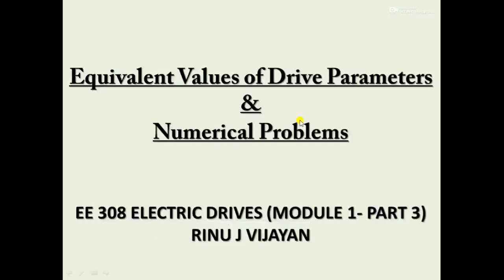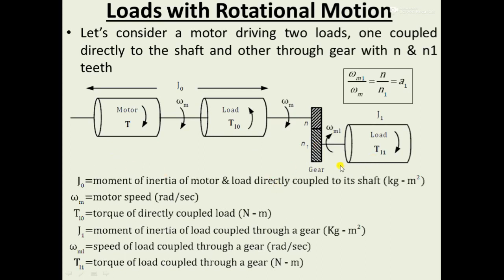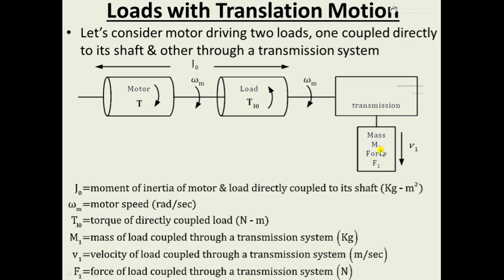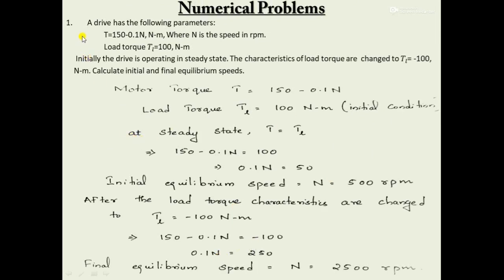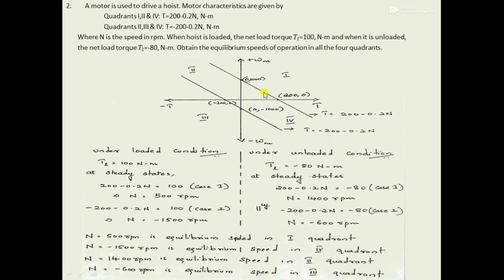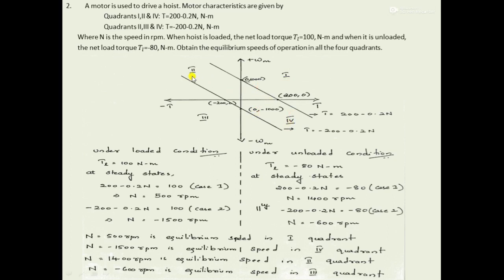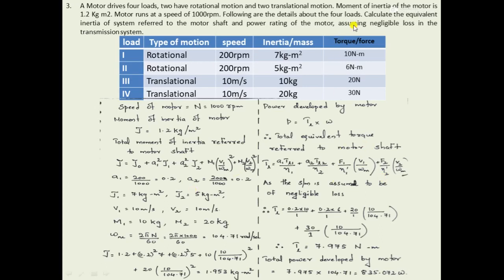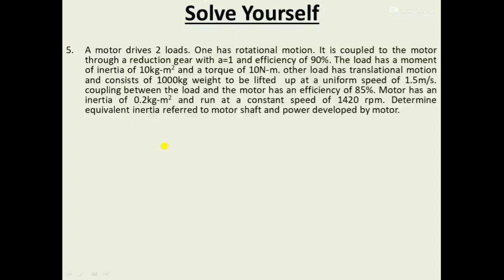#3 EQUIVALENT VALUES OF DRIVE PARAMETERS & NUMERICAL PROBLEMS ( MODULE 1, EE 308, KTU )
The main highlight of this video session is, exercise problems given in "Fundamentals of Electrical drives" text book are solved with detailed solution.